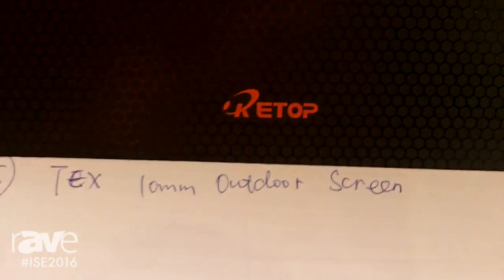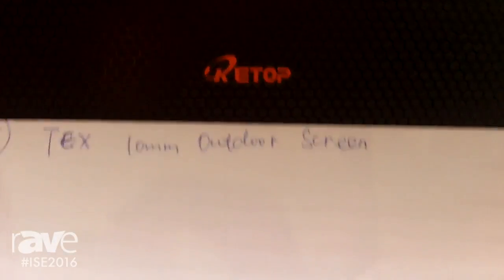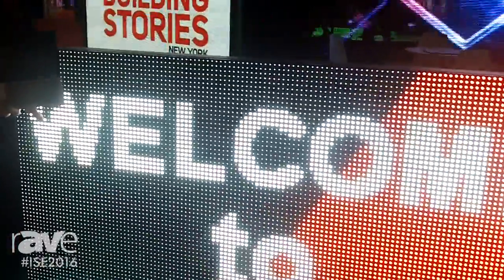ISE 2016: Retop LED Display Shows TEX 10mm Outdoor Screen